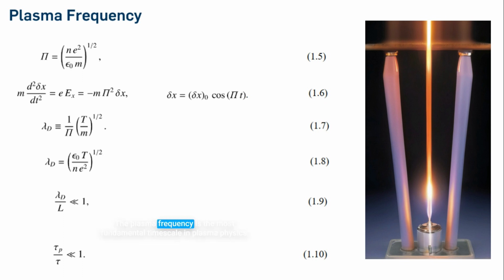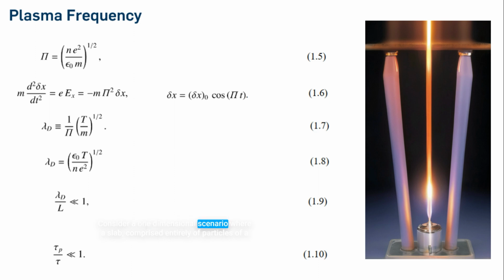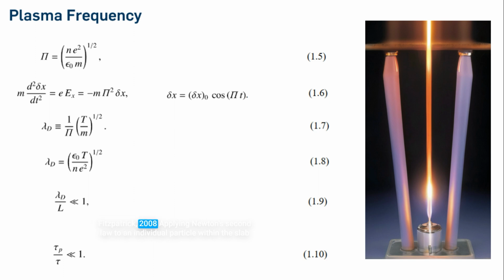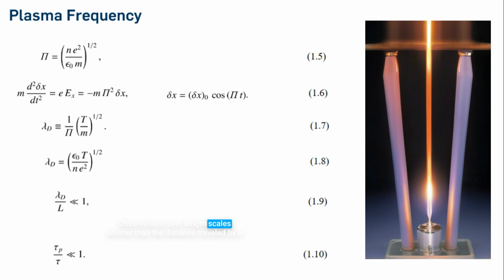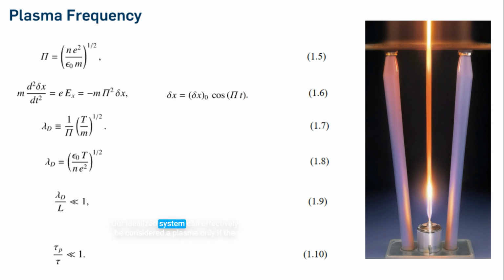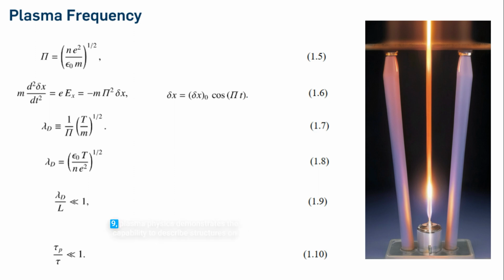What is the Plasma frequency?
The passage you provided gives a detailed explanation of the concept of the plasma frequency (
\mit
Π
\mitΠ) and its significance in plasma physics. Let's break down the key points:

Plasma Frequency Definition: